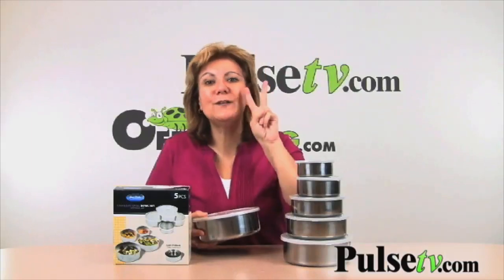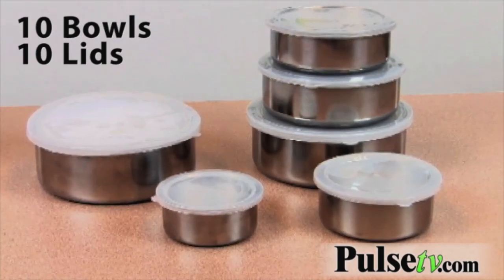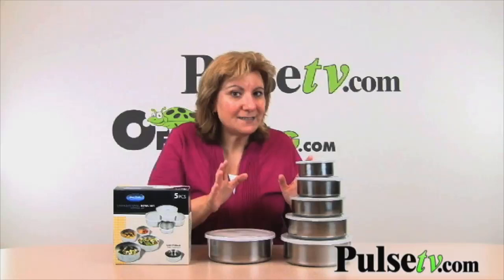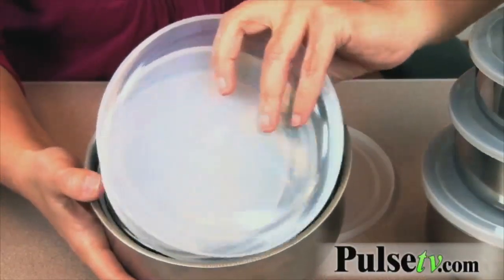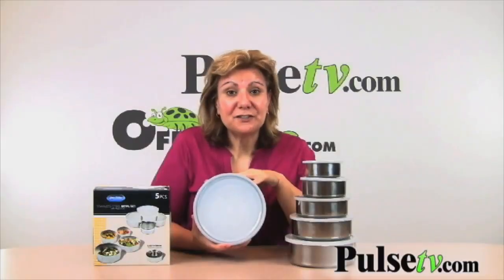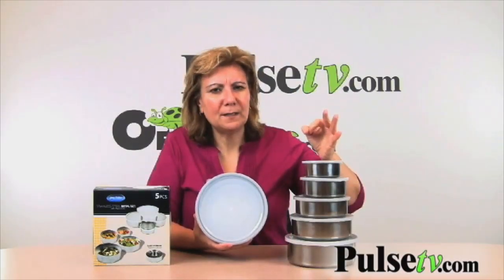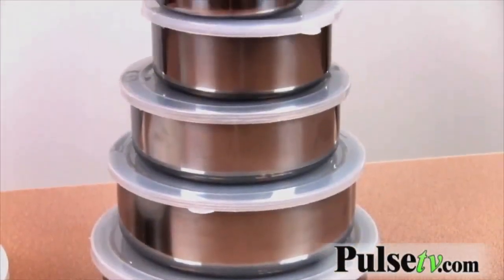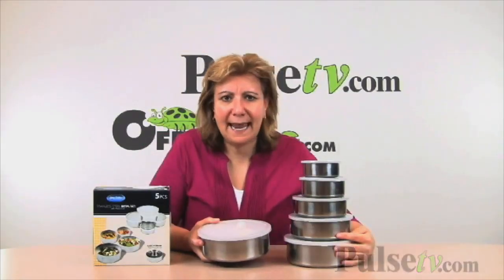Stainless Steel Bowls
This set contains 2-sets (10 Bowls and 10 Lids) of stainless steel serving/storage bowls are some of the greatest inventions of all time. They're tough, useful, and they look great too! The sleek stainless steel screams of sophistication, which makes these bowls great for serving guests.